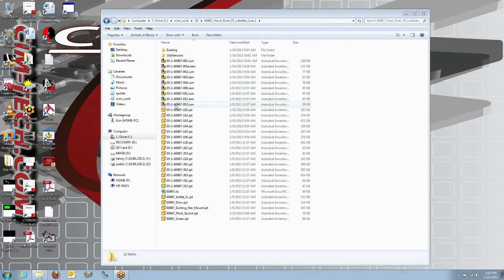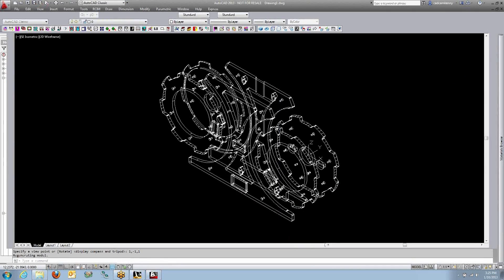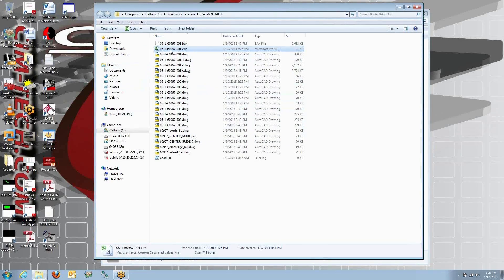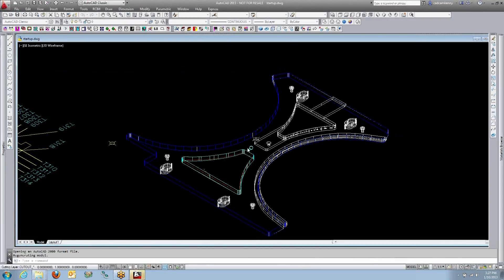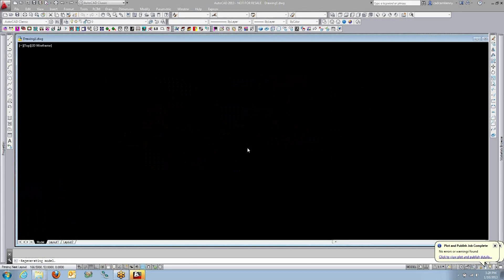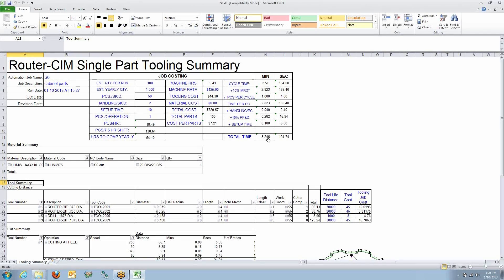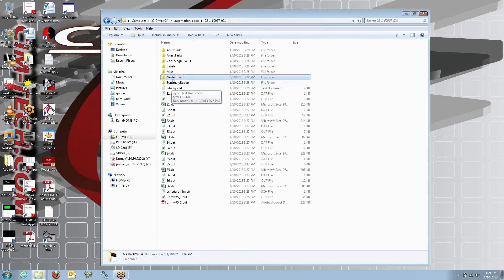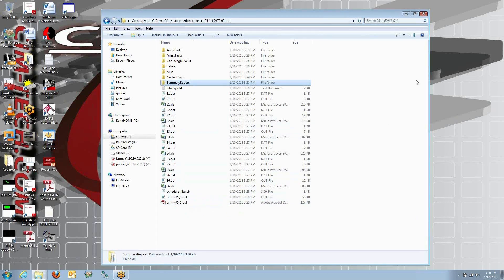Router-CIM working with Autodesk Inventor